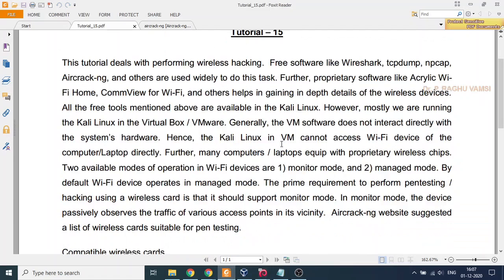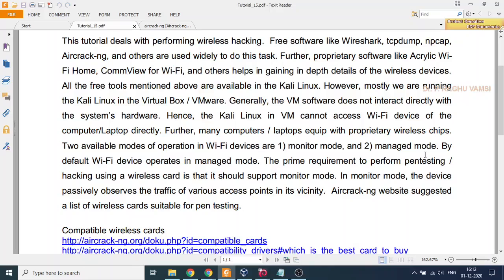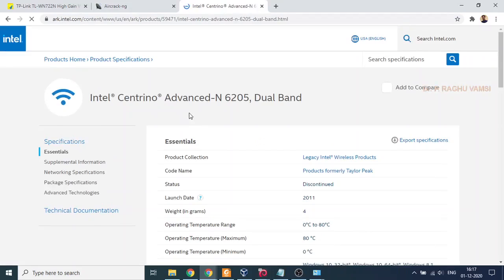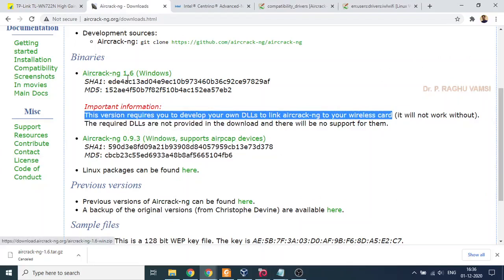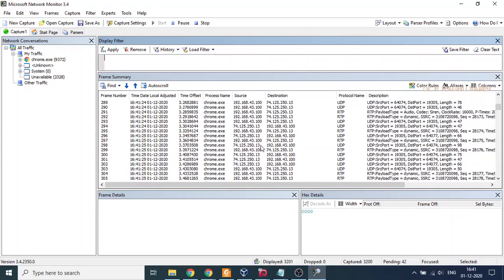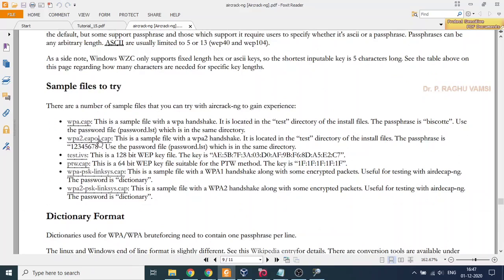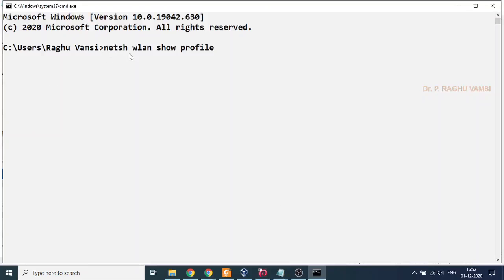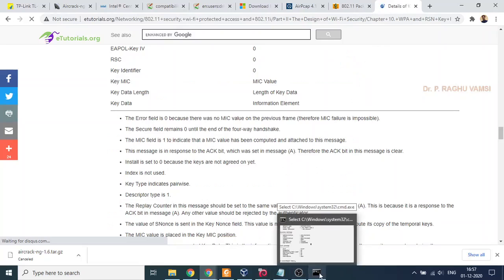27D Practicing Wireless Hacking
27D Practicing Wireless Hacking

Practicing Wireless Hacking

To know the password of a connected (or previously) wi-fi
netsh wlan show profile name="WiFi-Name" key=clear